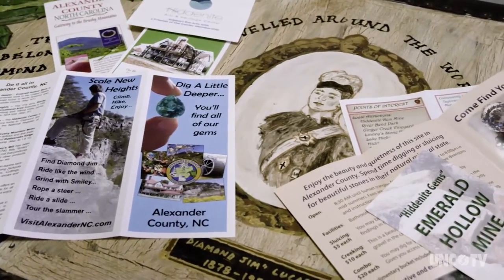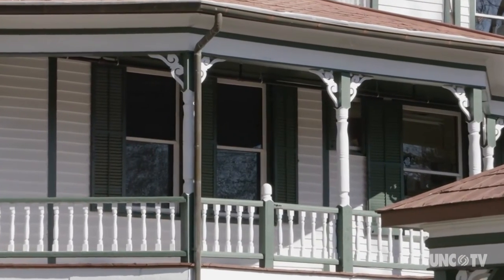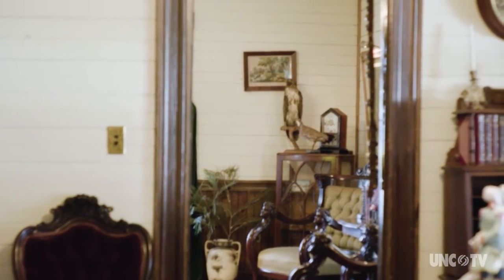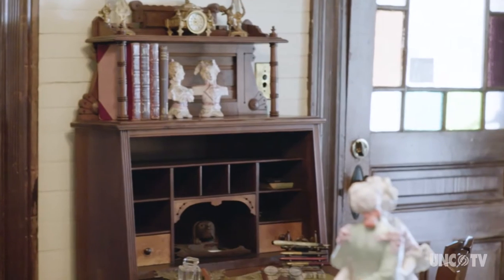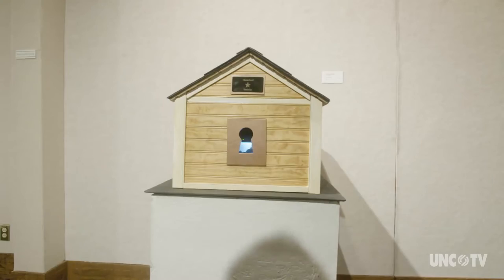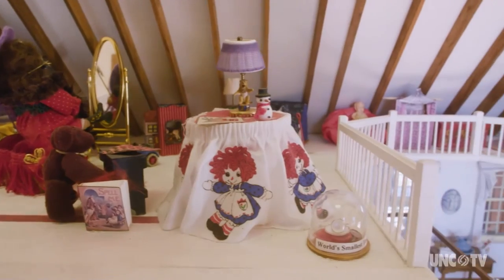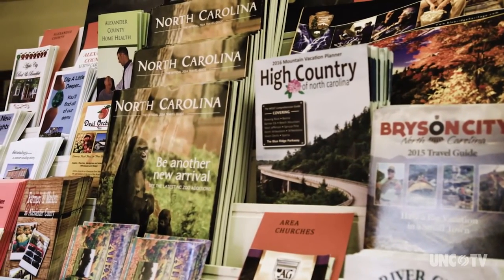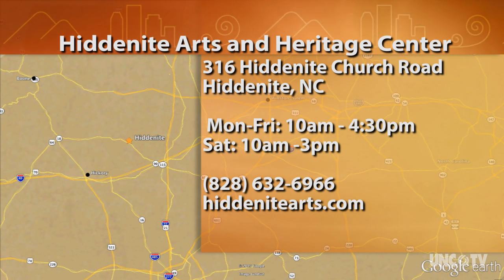Hiddenite Arts and Heritage Center | NC Weekend | UNC-TV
Learn the fascinating story of Hiddenite and its mineral heritage at this museum and art space.